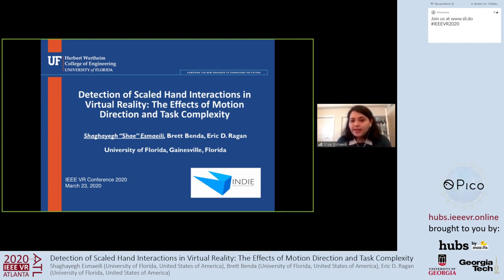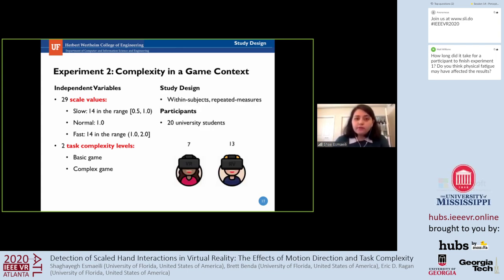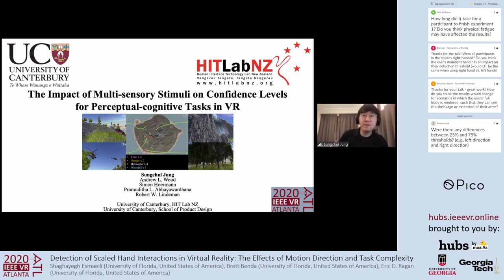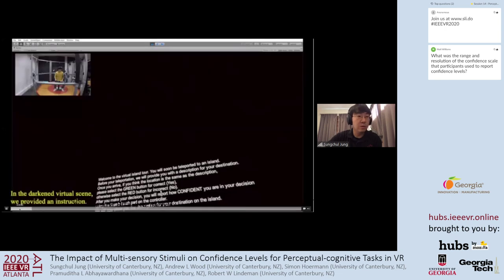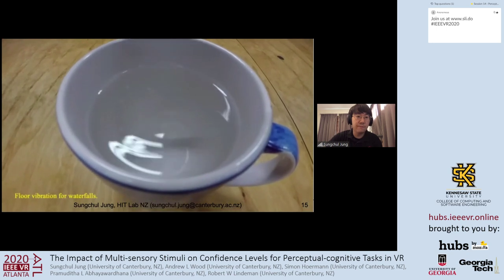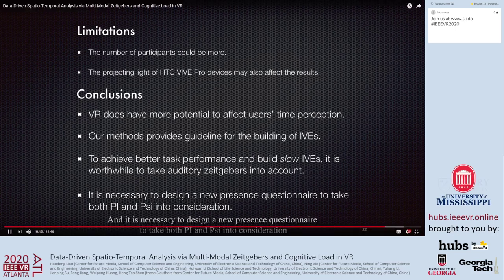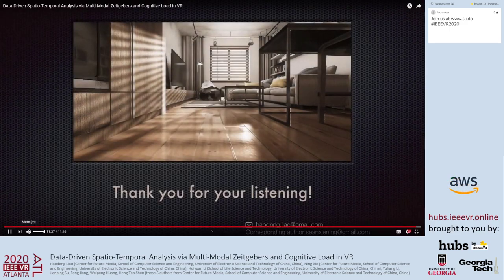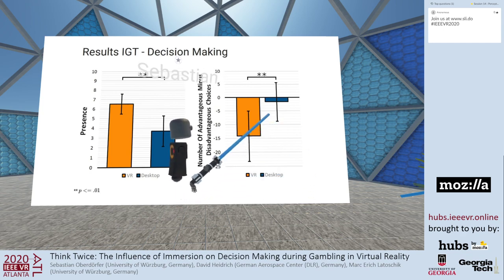[Full Session] Session 14: Perception & Manipulation